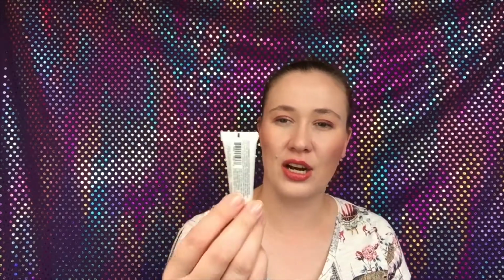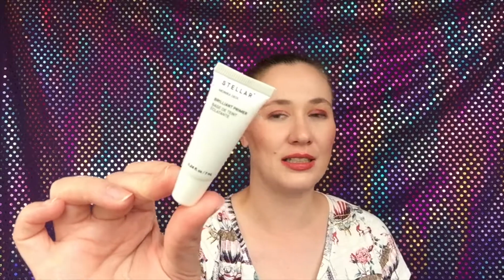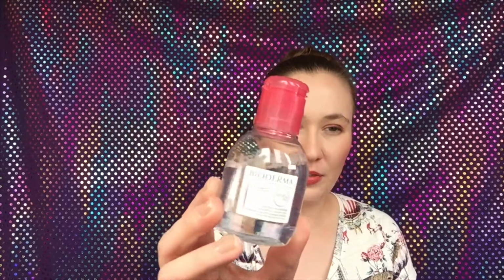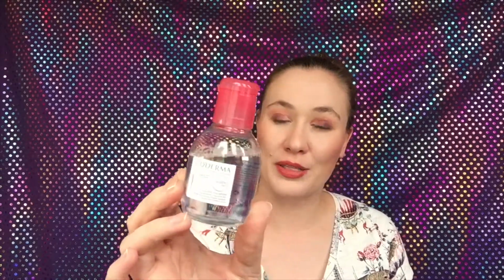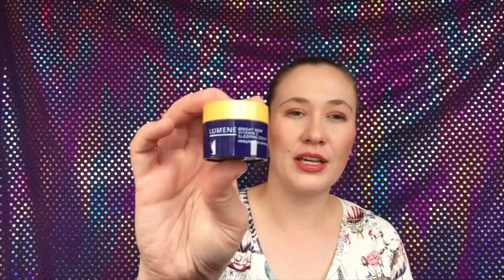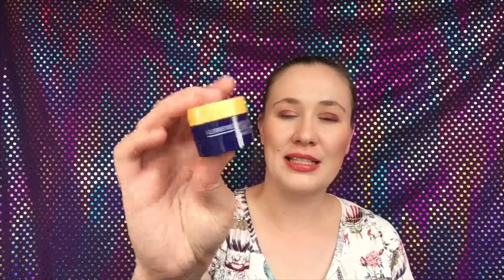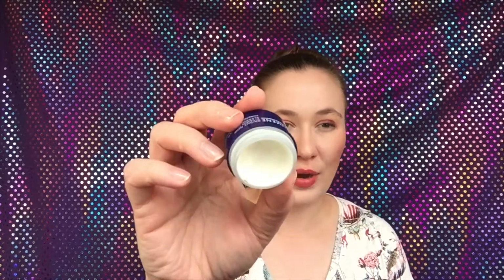Sample Saturday!! Reviews the Size of the Products!! Bioderma, Stellar, Clinque and more!!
Hi Guys!